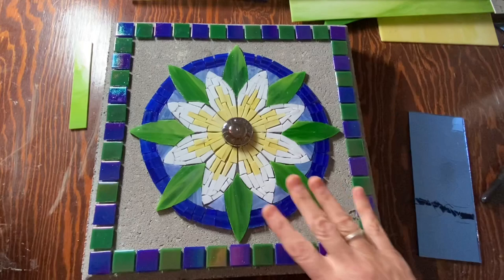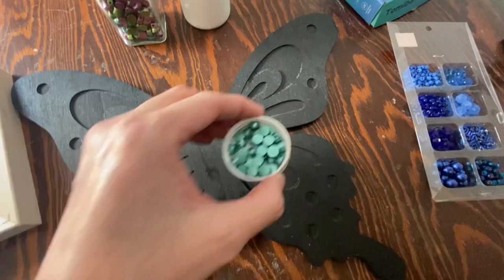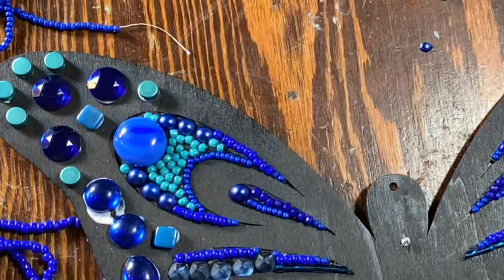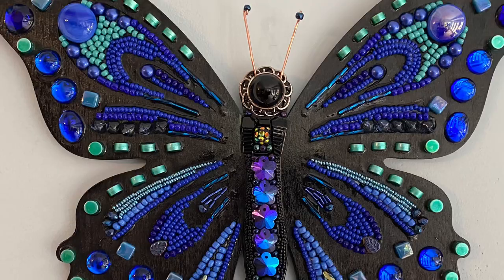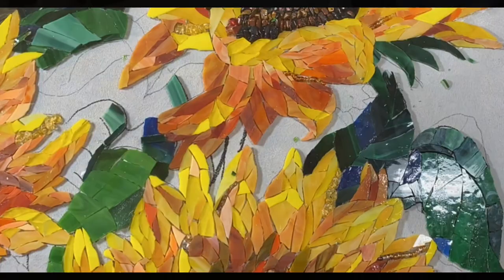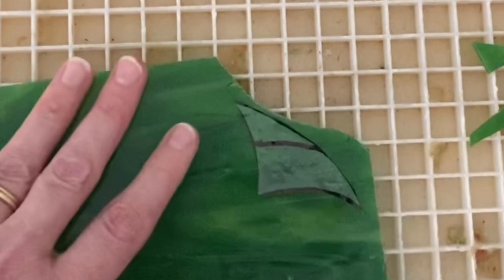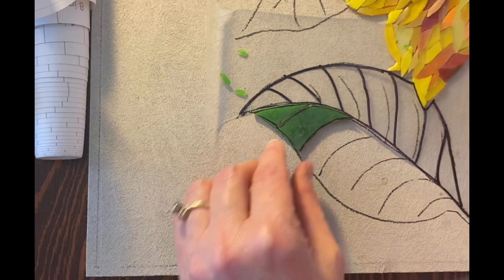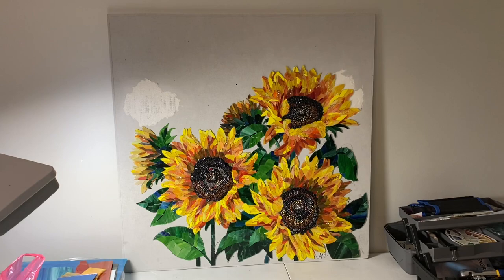Ep. 96 MAKING A MOSAIC STEPPING STONE, a Blue Mosaic Butterfly & Foliage for the Mosaic Sunflowers!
I finish piecing the simple mosaic stepping stone with blue mirror and chartreuse glass using GE Silicone. To see the start of this project

Then I tackle a mosaic challenge butterfly using some donated tesserae on a pre-cut butterfly base purchased at JoAnn Fabrics and Crafts. It has been prepped with black spray paint and hanging hardware prior to starting. I use Weldbond for the flat areas and Apoxie Sculpt as the adhesive in the recessed areas to attach all kinds of blue beads and cabochons. After selecting a special head piece,  the body is built up with Apoxie Sculpt and covered in beads. It still seems a bit sparce to me, so I add more beads, this time with E6000 next to the recessed areas just to bring more color to the butterfly wings. The next step is to spray with a Rustoleum Glass Clear sealer to secure the beads and even out the background to a gloss finish. Then I give myself an evaluation.

Onward to the amazing Sunflowers mosaic, which I've been wanting to dive into all week! The leaves are cut by segment and divided into reasonable sizes using angled cuts. Deep forest green glass is used in the background leaves while leaves in the foreground are much lighter. Blues are brought in to match the hues and tie in the sky. I show how I use contact paper to cut the segment shapes using the same technique I used in this video to cut the butterfly segments